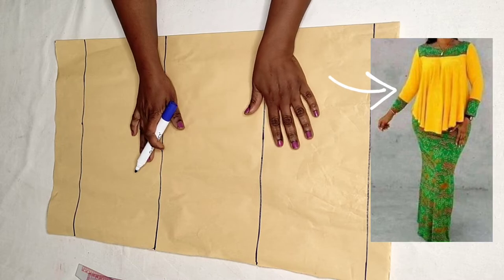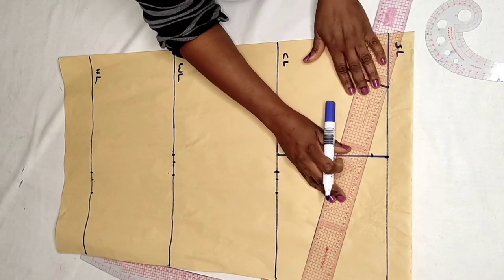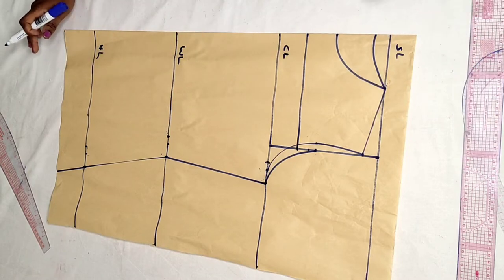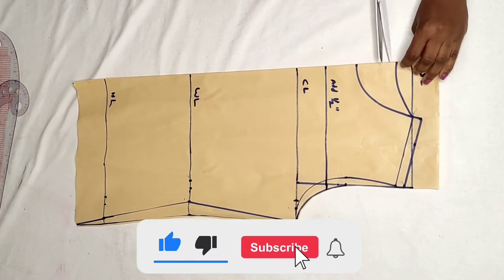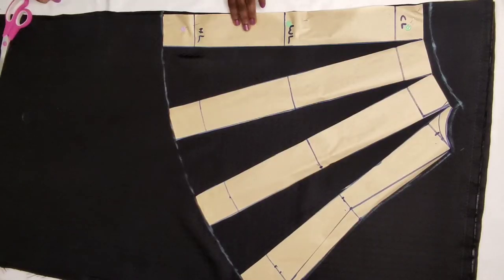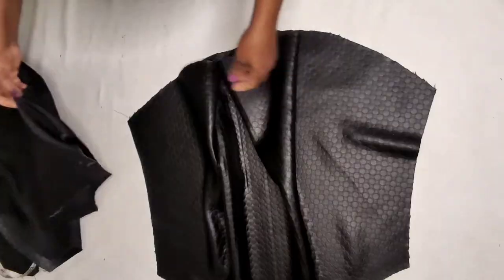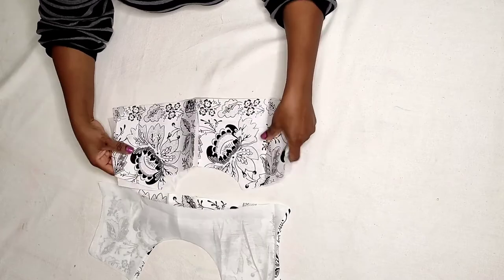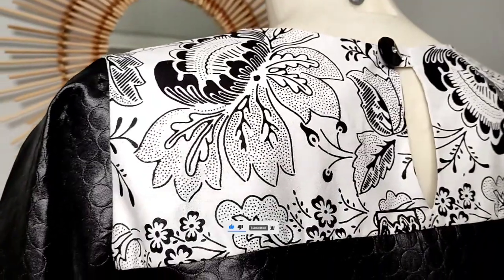How to Sew a Yoke Top | Slash & Spread Method ✿ Sewing Tutorial